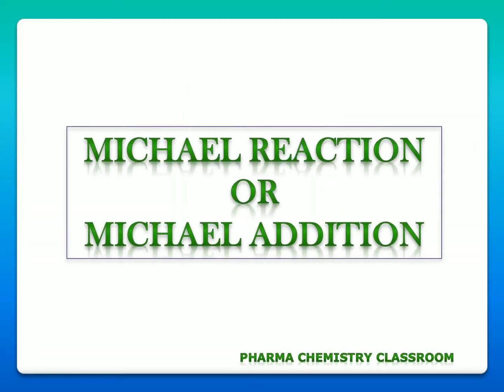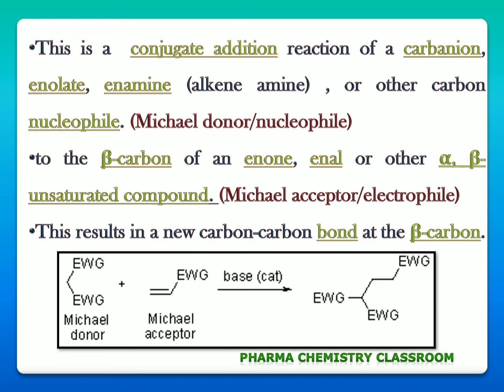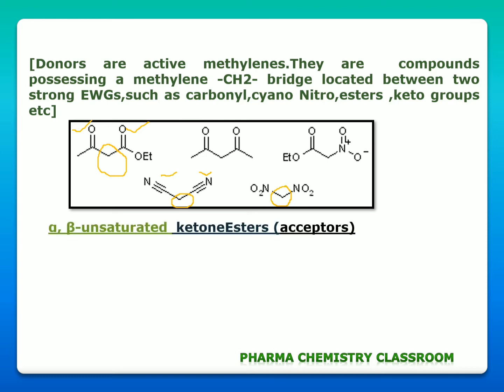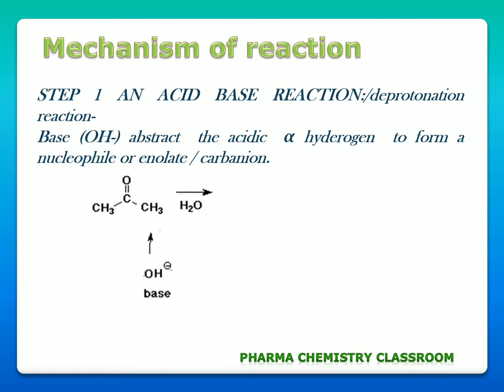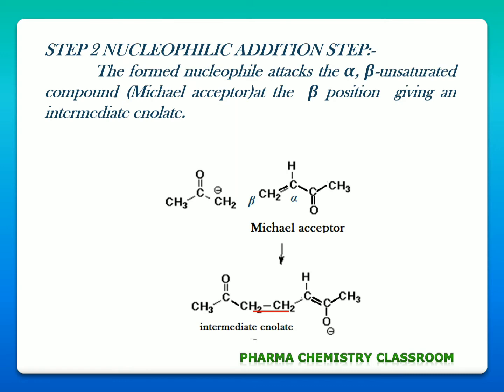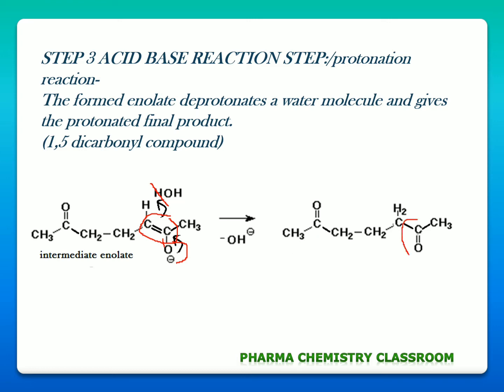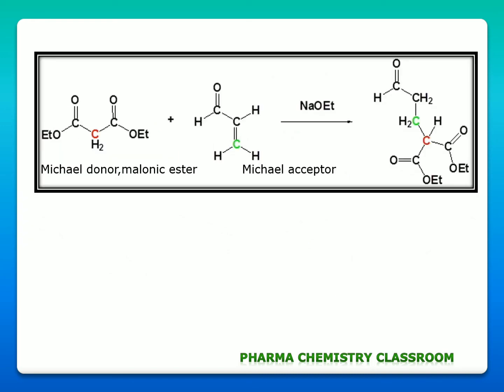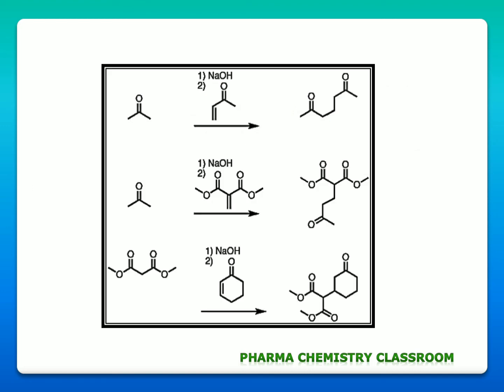Michael Addition Reaction |Nucleophilic addition reaction |Organic chemistry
Michael reaction is a very importation addition reaction used in many organic reaction to synthesis new derivatives in pharmaceutical research studies.

 Michael addition is the nucleophilic addition of a carbanion or another nucleophile to an α,β-unsaturated carbonyl compound containing an electron withdrawing group. It belongs to the larger class of conjugate additions. This is one of the most useful methods for the mild formation of C–C bonds.